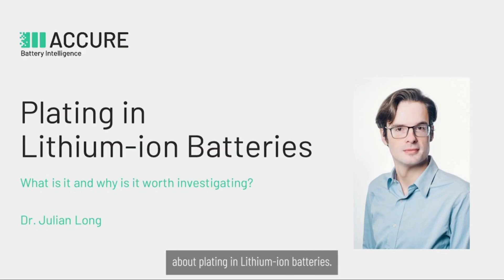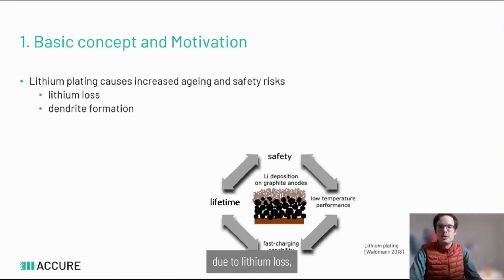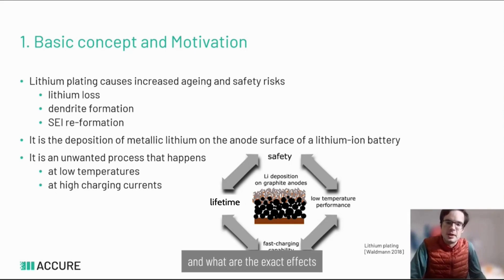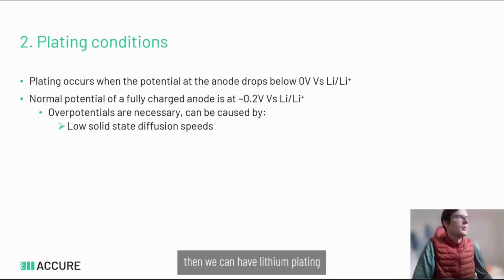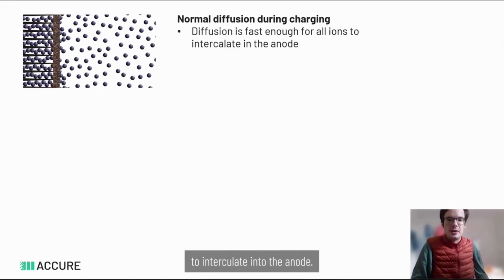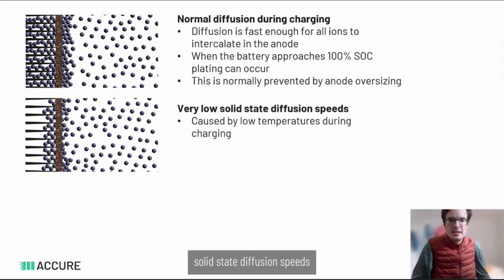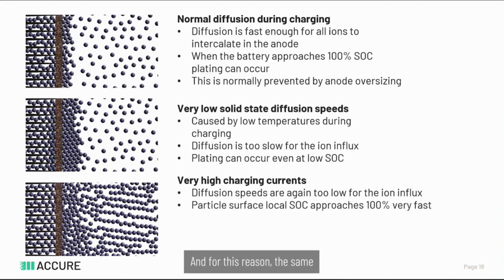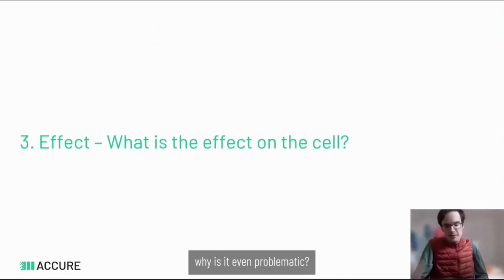How Does Lithium Plating Cause Capacity Loss in Lithium-ion Batteries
In lithium-ion batteries (LIB) lithium plating has a detrimental effect on battery lifetime and safety. In less than 5 minutes ACCURE expert Dr. Julian Long will quick charge your battery IQ and show *almost* everything you should know about lithium plating:
- What lithium plating is and behavior within the cell
- The different conditions it occurs under and why
Bonus material in the full video on our website illustrates in more detail why lithium plating is problematic for lithium-ion battery cells.